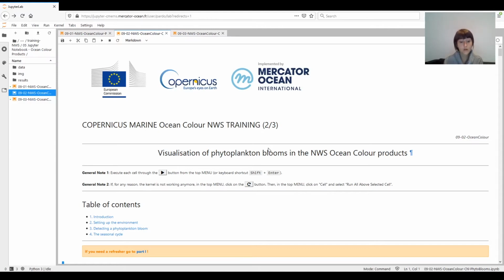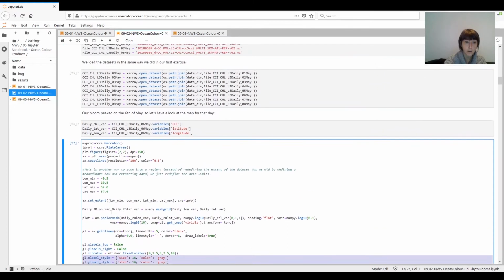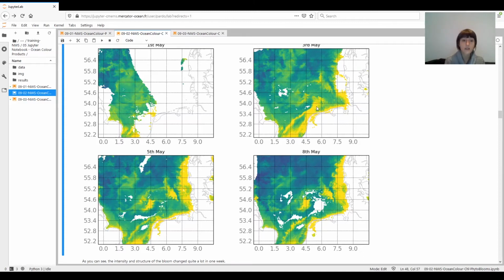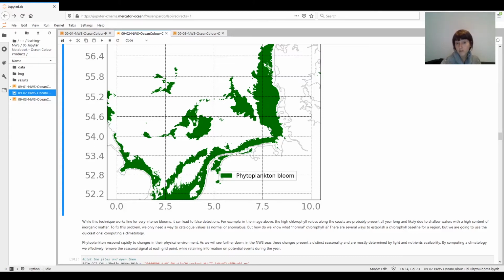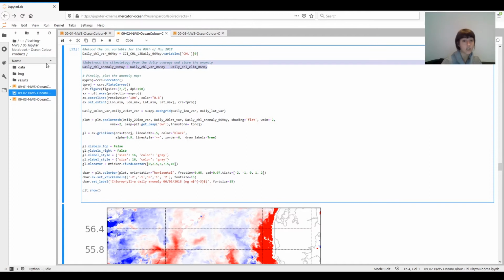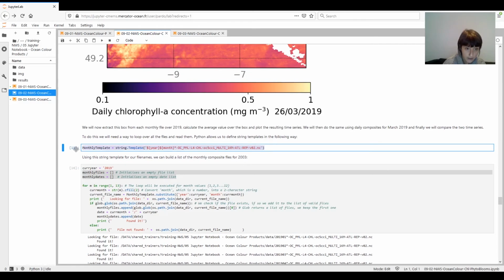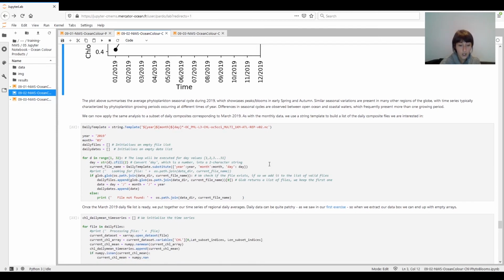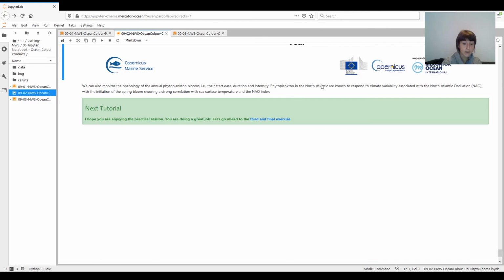Jupyter Tutorial - NWS Seas - Ocean Colour products - Visualization of phytoplankton bloom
Silvia, Scientist at PML (Plymouth Marine Laboratory) shows how to visualize phytoplankton blooms from the Copernicus Marine Service Ocean Colour products dedicated for the North-West Shelf region.

Tutorial to run the Copernicus Marine Service Jupyter Notebook named 09-02-NWS-OceanColour-Chl-PhytoBlooms.ipynb